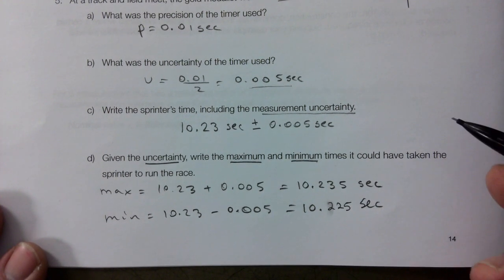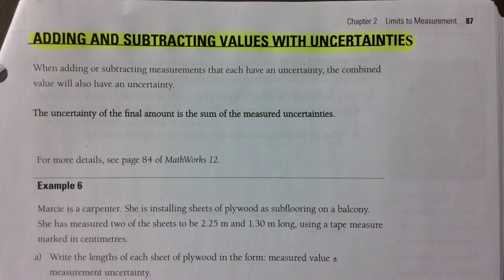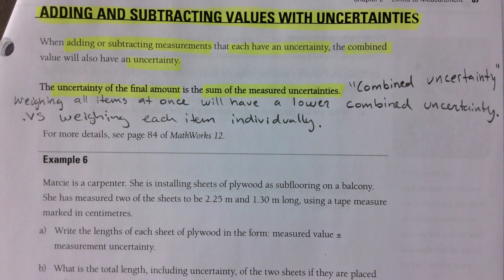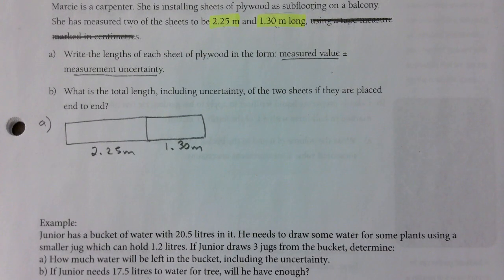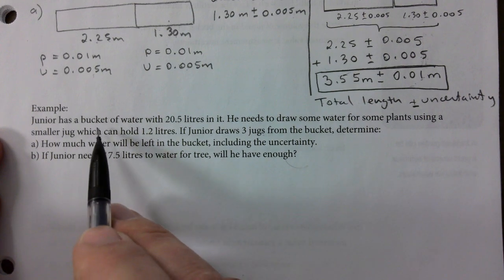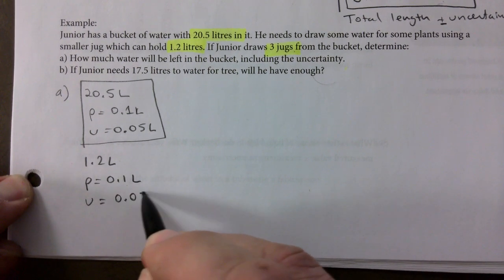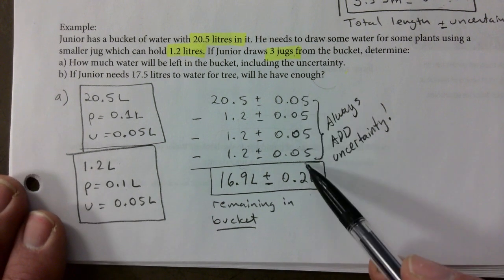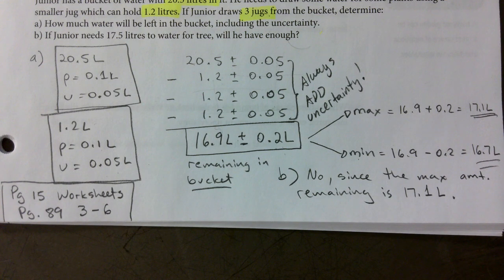ESMR4S 03 CH 2 PM COMBINED UNCERTAINTY 1